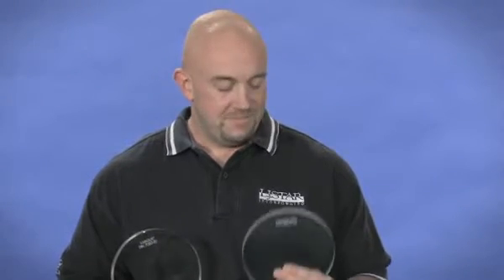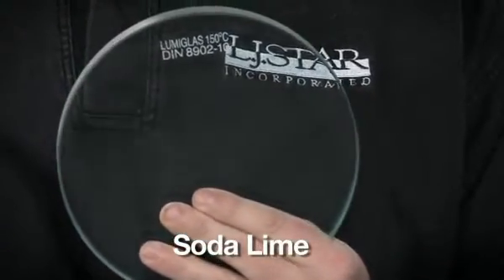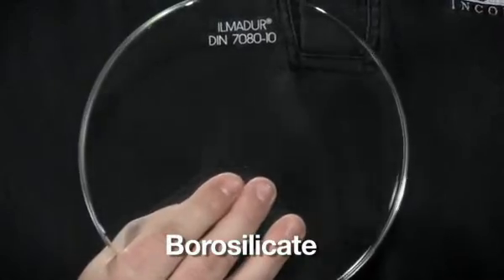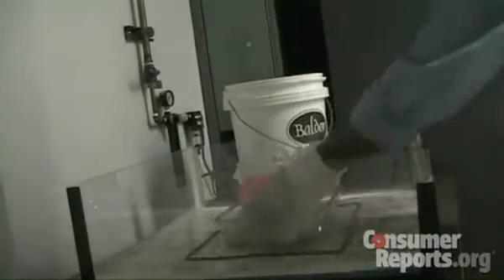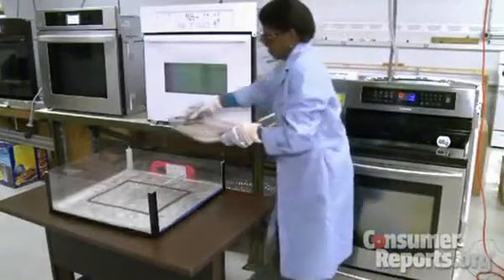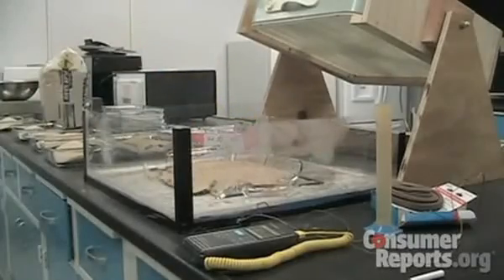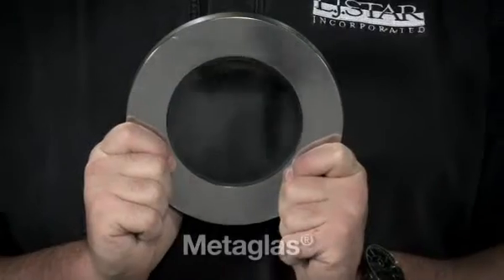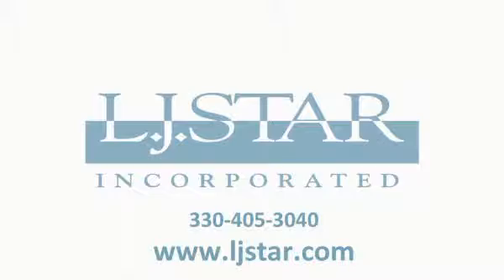Sight Glasses: Borosilicate vs. Soda Lime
This video explains common material considerations for sight glass applications, explaining the difference between borosilicate and soda lime sight glasses.